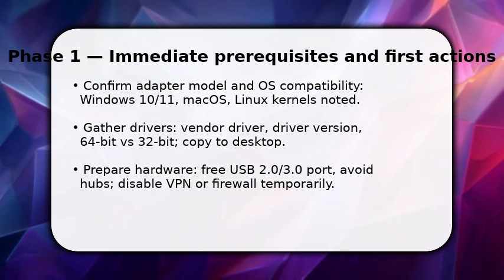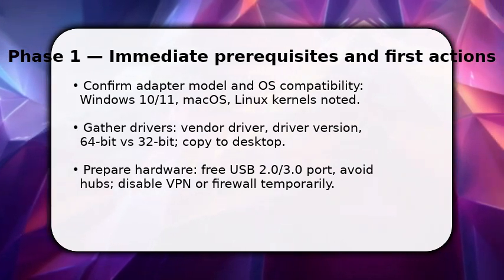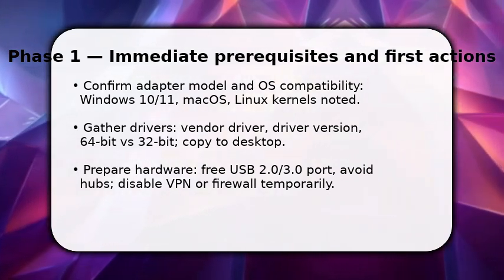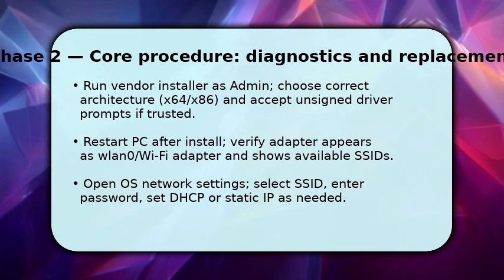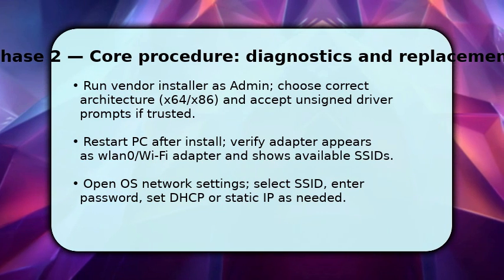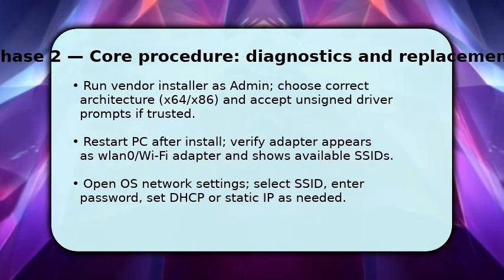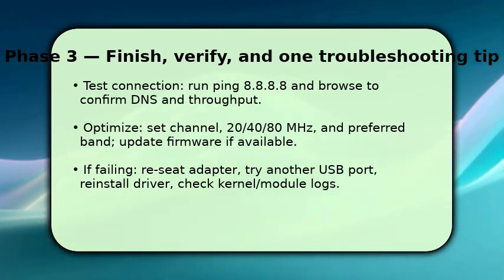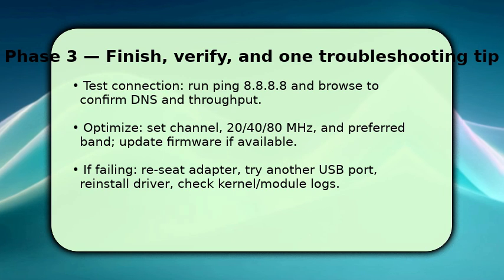How to Use Edup Wireless Usb Adapter - Full Guide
How to Use Edup Wireless Usb Adapter - Full Guide | 🔒 Surfshark VPN Deal — Stay private and secure. $1.99/mo + 3 Months Free ▸

Discover the step-by extricate your devices from compatibility issues. This comprehensive guide walks you through setting up and using Edup Wireless USB Adapter, ensuring seamless connectivity for all compatible gadgets.

Edup Wireless USB Adapter, setup instructions, connect wireless device, compatibility issues resolution, step-by guide, wireless adapter use